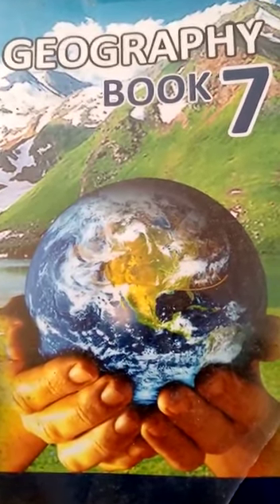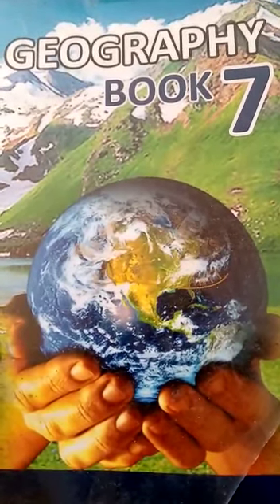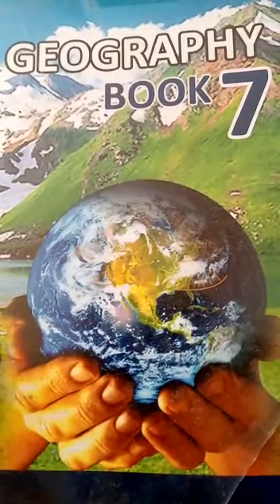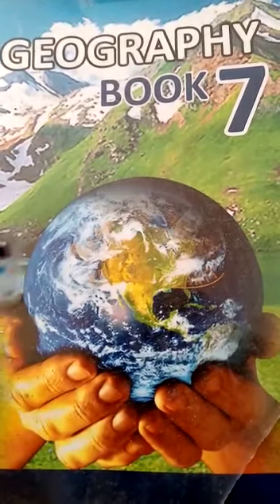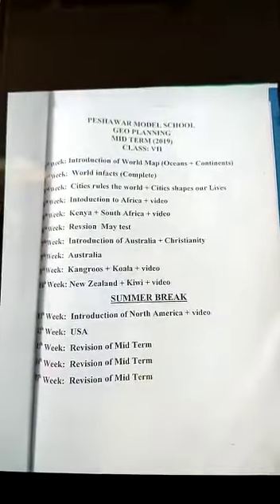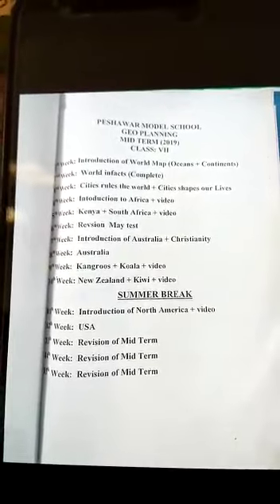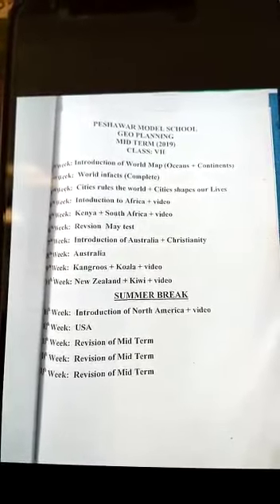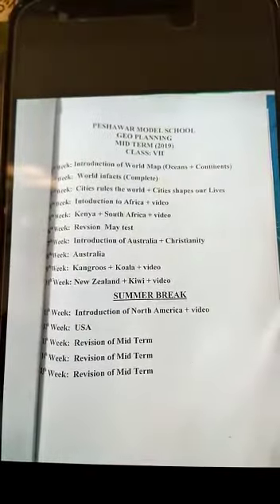Geo 1st lecture for class 7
e lecture on Geo for Class 7